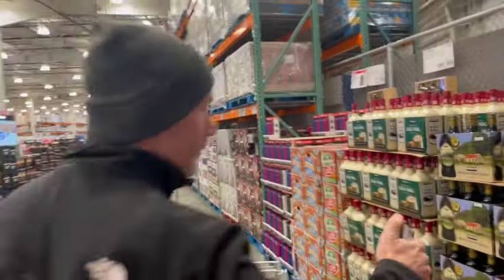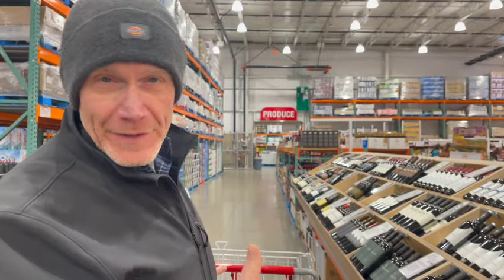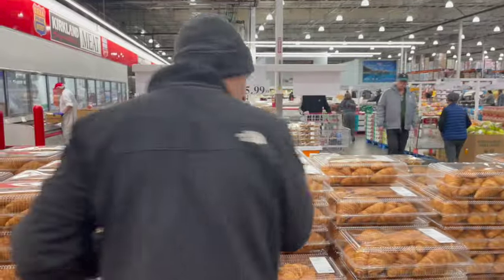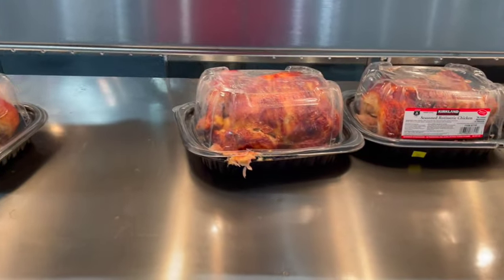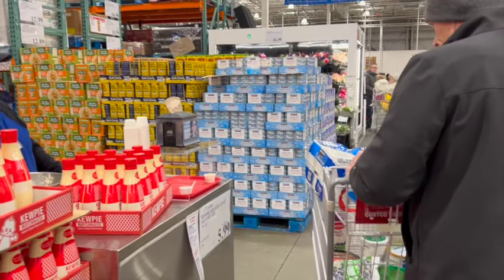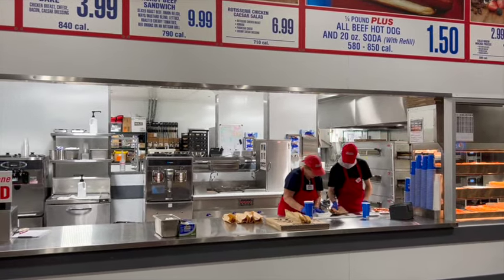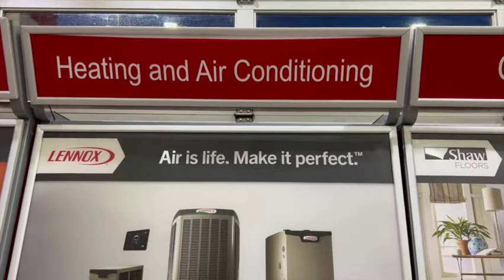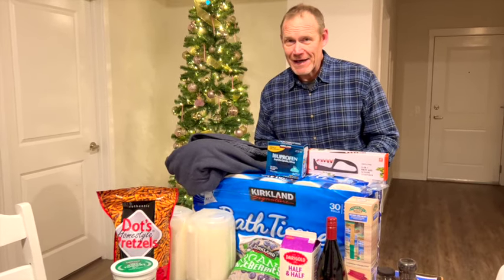Massive World of Costco| Watch until the End for Grand Total | Reverse Culture Shock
Let's go shopping at Costco! It's been over 12 years since we've had a Costco membership. Get ready for a shopping adventure like no other! Join us as we take you on a tour of the massive Costco Wholesale Club. From clothing to electronics, food to household items, this American institution has it all. Prepare to be amazed by the sheer size and variety of products. Don't miss out on this unforgettable shopping experience!

Be sure to watch until the end to see what all we purchased and see our grand total. We only had 5 items on our shopping list but we ended up buying way more. That's the way it goes when shopping here!

We forgot to mention in the video that Costco has its own gas station that's generally much cheaper compared to local prices. It's s feature that draws a lot of customers in especially with gas prices being so high these days.

If you have any questions, please reach out in the comments below, we love staying in touch with our audience.
Cheers 🍻

It helps us to grow and allows us to create more videos.

We're Betty and Lee, originally from small towns in Southern USA. We moved to Germany and quickly fell in love with the country. As American expats living in Germany, things haven't  always been easy, but we embraced our expat life and have grown to love our life in Germany. The hardest part of living in Germany is being so far away from our children in college and extended family so we have decided to try living part time in Germany and the United States. We'll share our travel experiences along with things that surprise us about living in both places.